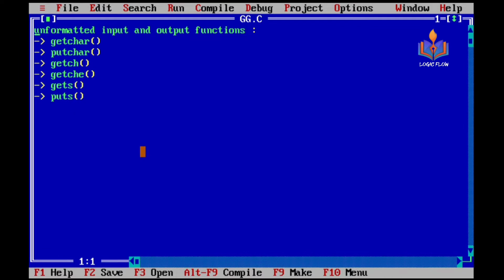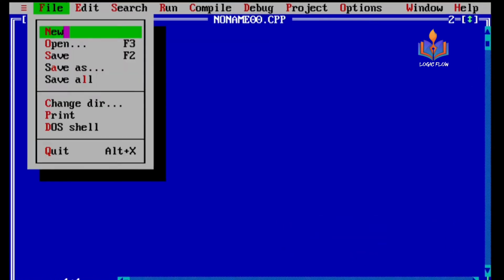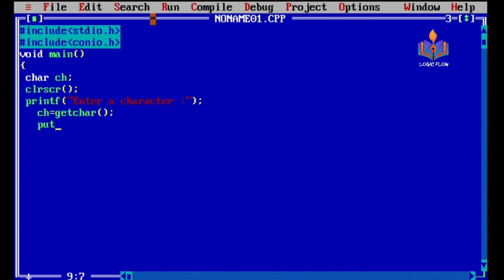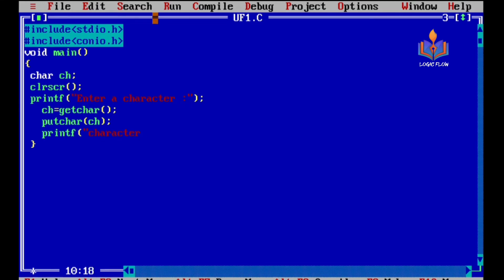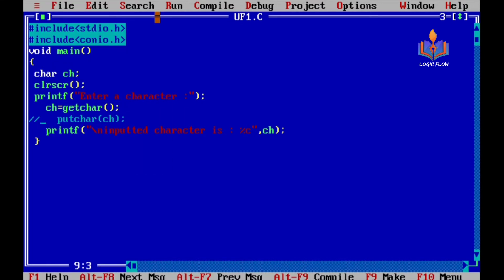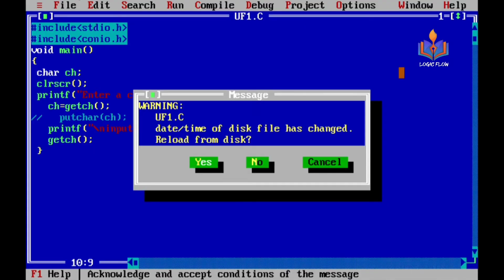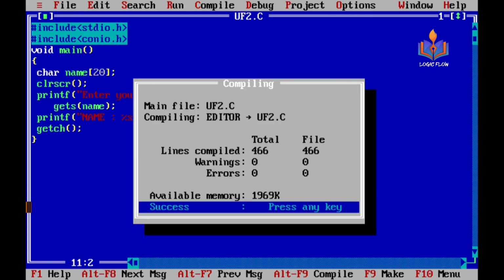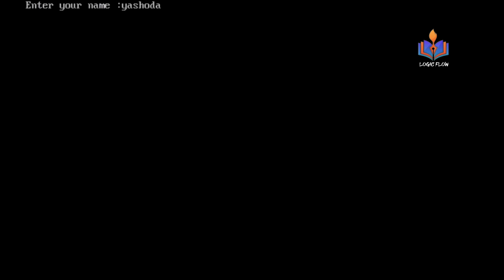C-31-Programs on unformatted i/o functions|Session-31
In this video I have discussed few programs on unformatted i/o functions - getchar(), putchar(), getch(),getche(),gets() and puts().